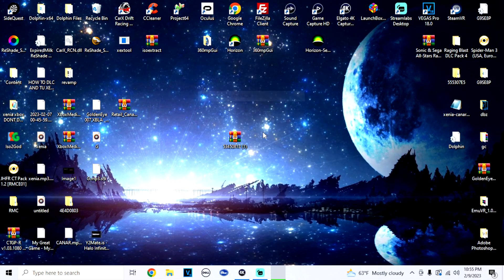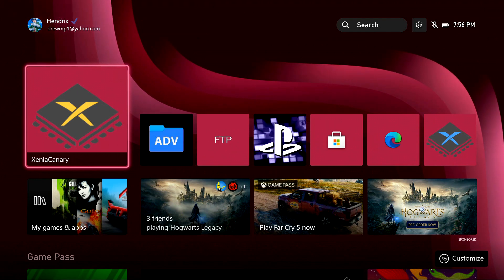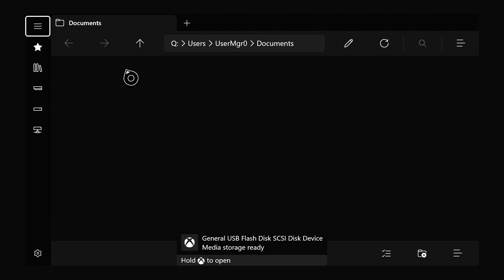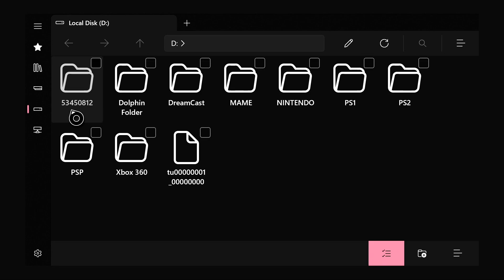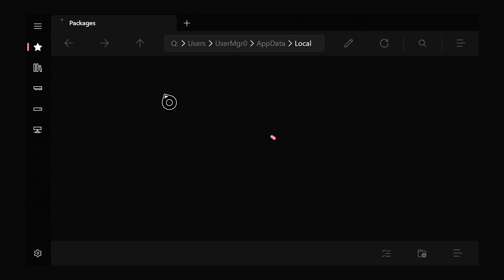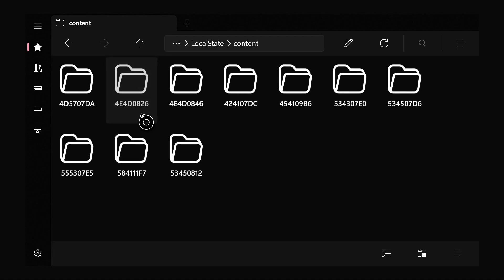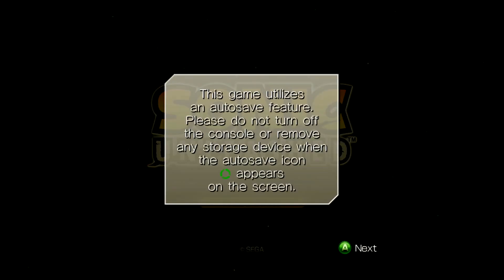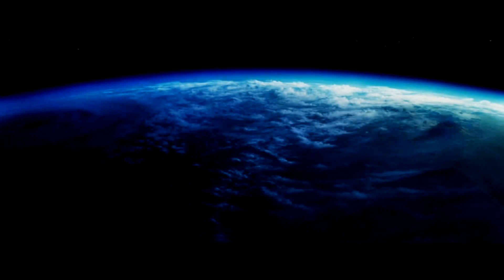SONIC UNLEASHED FIX | XENIA CANARY | XBOX SERIES X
I had to cut parts of this video, so if you have any questions please let me know and ill help solve any issues. this is showing you the USB method to adding "YOUR" game saves for sonic unleashed to the new Xenia Canary. This method has shown to improve the gameplay by allowing you to "Start Game" and being able to actually play compared to being stuck at the main menu. Hope this helped :)